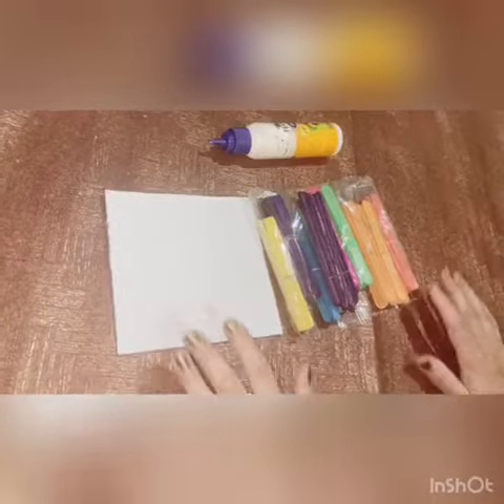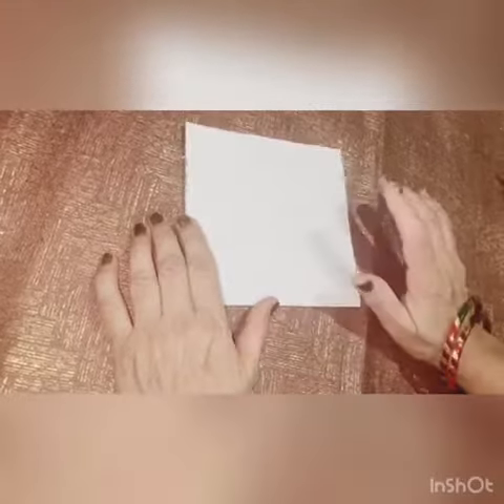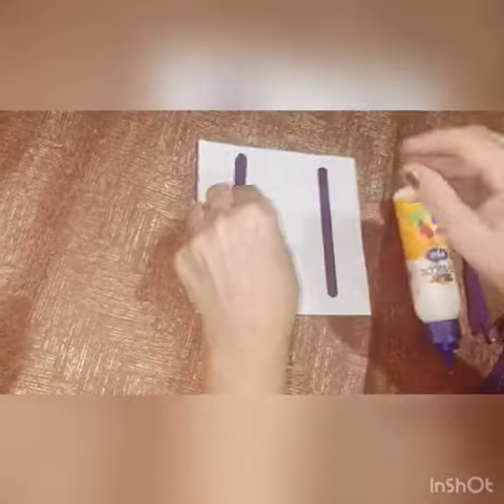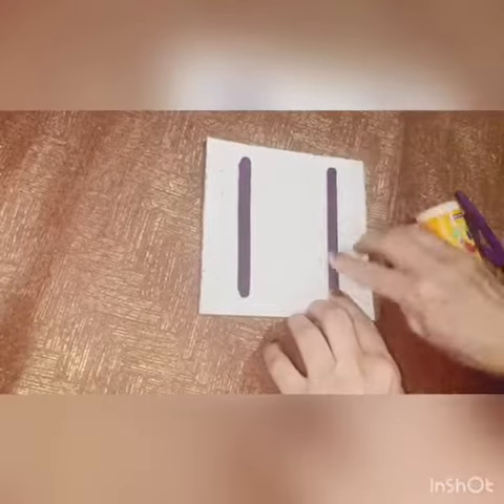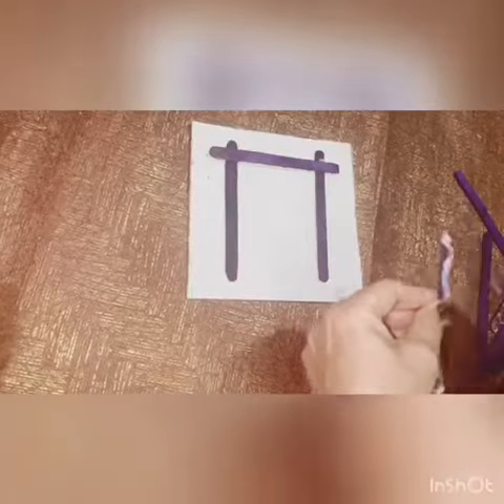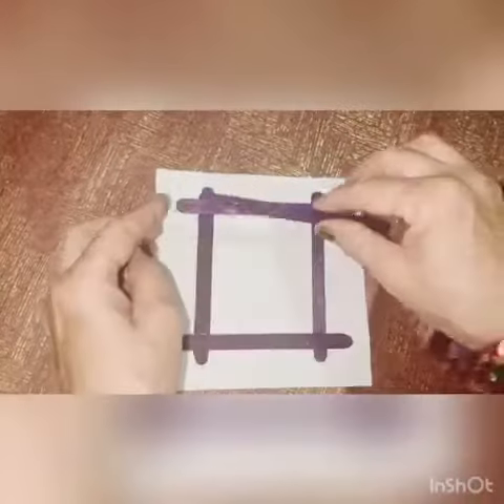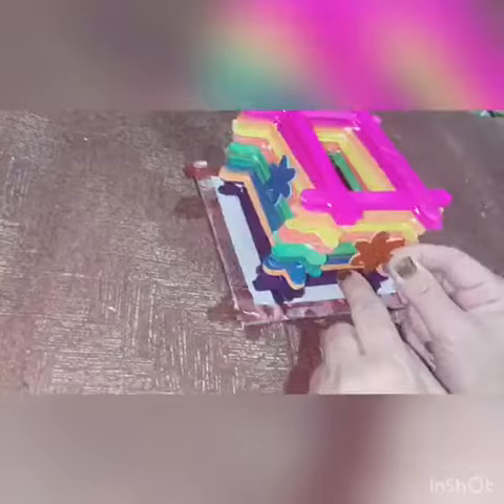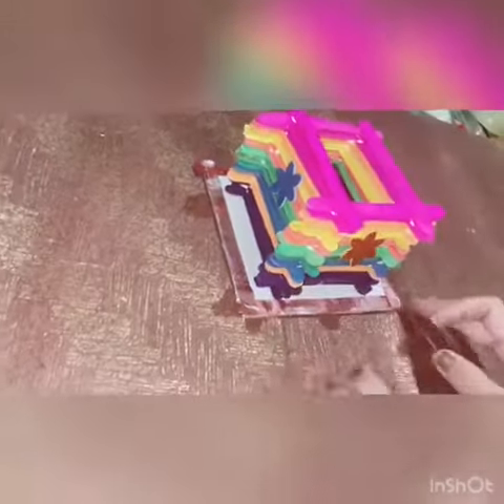Class5 Activity Pencil Stand by Ice Cream Sticks